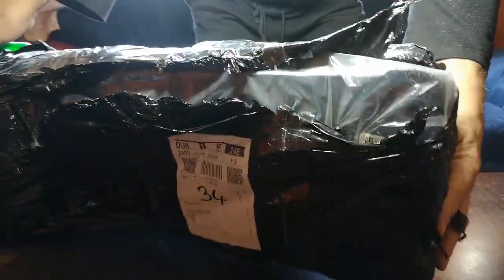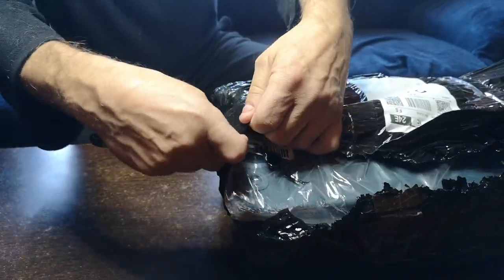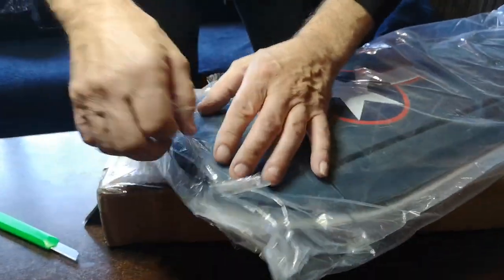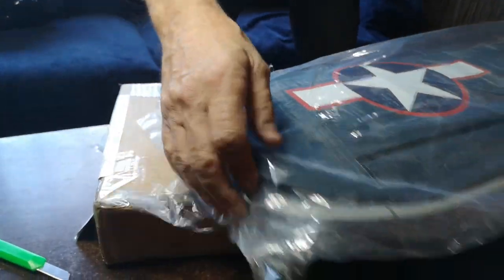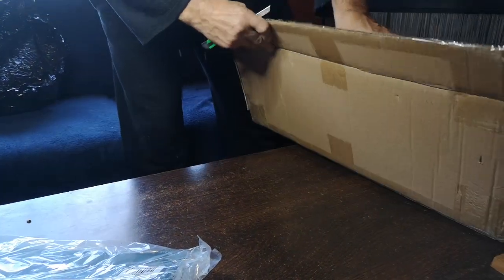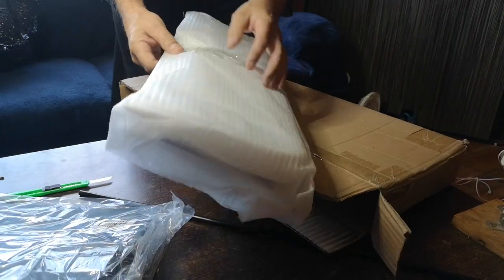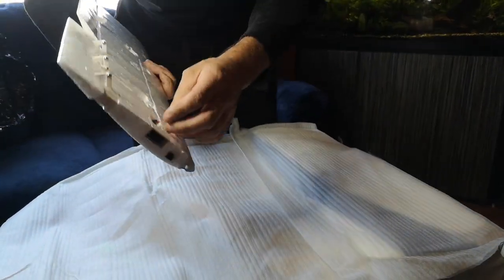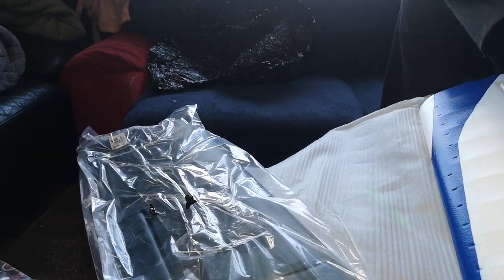HK unboxing spare wings